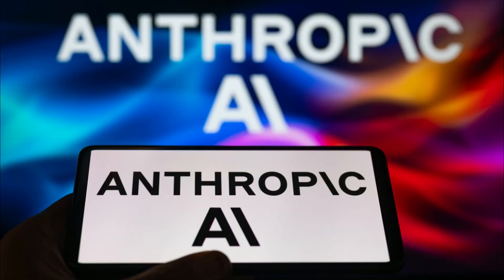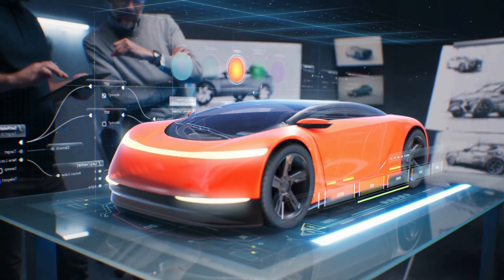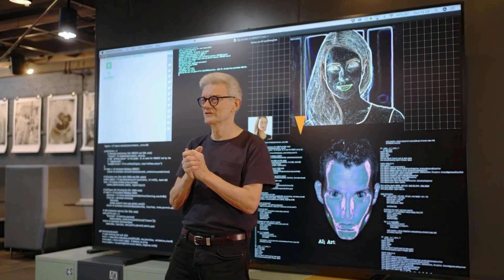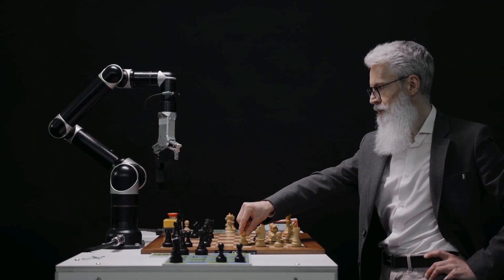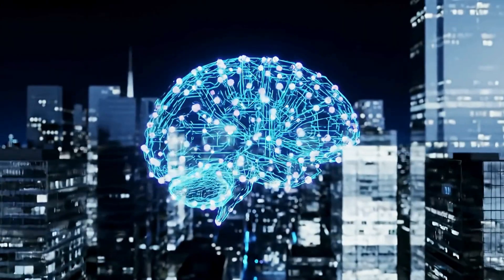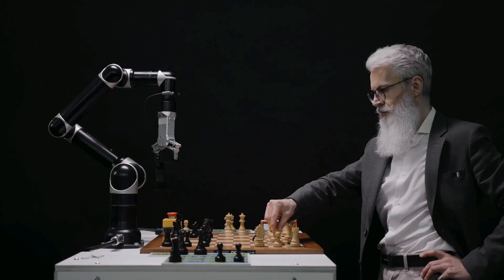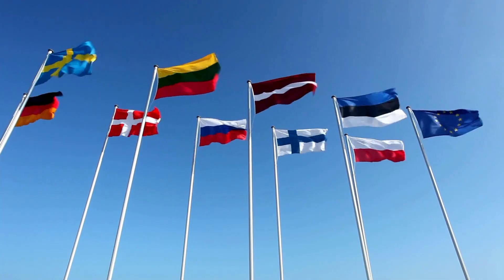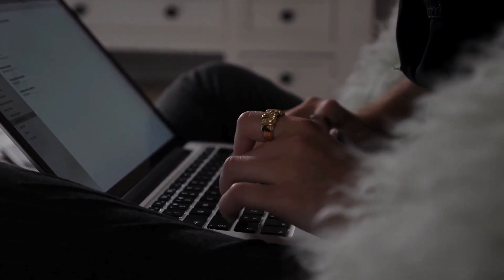Artificial General Intelligence: The Race to Build God Like AI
AGI TIMELINE REVEALED: Artificial General Intelligence - the moment AI becomes smarter than all humans combined. Sam Altman predicts this will happen by 2030. Are we ready for digital gods?

WHAT IS AGI?
✅ AGI vs narrow AI explained simply
✅ Human-level intelligence across all domains
✅ Self-improving AI systems
✅ Consciousness and sentience questions
✅ Superintelligence emergence timeline
✅ Existential risks and opportunities

TIMELINE PREDICTIONS:
-Sam Altman: AGI by 2030
-OpenAI roadmap and milestones
-Google DeepMind AGI research
-Microsoft AGI investments
-Current AI capability assessments

BREAKTHROUGH INDICATORS:
-Reasoning and problem-solving advances
-Multimodal AI integration
-Self-learning and adaptation
-Creative and emotional intelligence
-Scientific discovery capabilities

RISKS AND CONCERNS:
-AI alignment and control problems
-Economic disruption and job displacement
-Existential risks to humanity
-AI safety research priorities
-Governance and regulation needs

OPPORTUNITIES:
-Scientific breakthrough acceleration
-Medical and climate solutions
-Space exploration advancement
-Educational transformation
-Creative collaboration potential

Sources:
-Stanford AI Index Report findings
-Leading AI researcher predictions
-Corporate AGI development programs
-Government AI strategy documents
-Sam Altman from OpenAI quotes

Will AGI be humanity's greatest achievement or greatest threat?

What exactly is the future of ai and what does it mean for our world? We explore the agi definition and examine the possibilities. Stay updated with the latest ai updates and the potential of agi future.